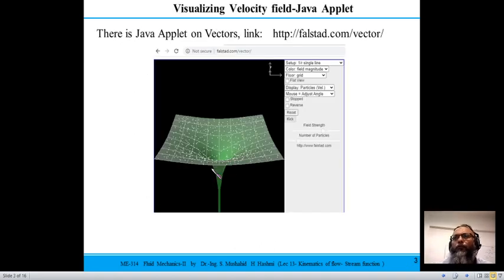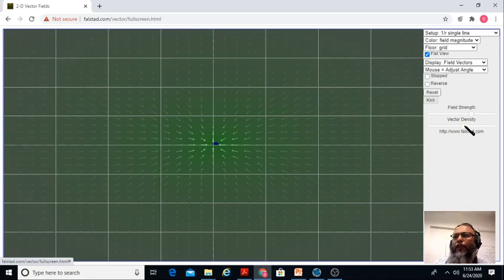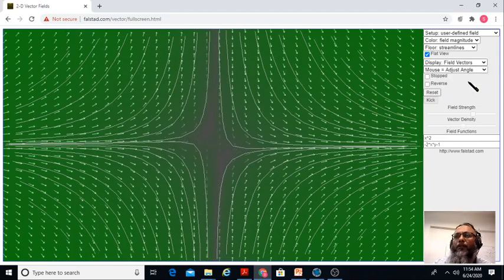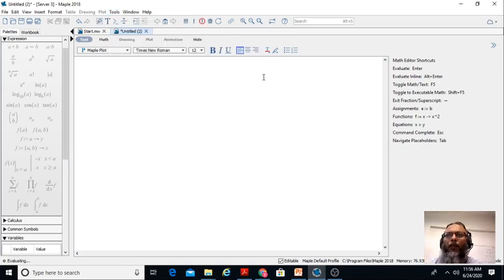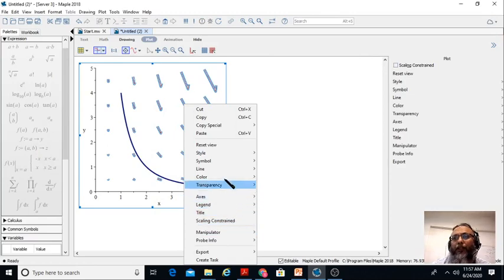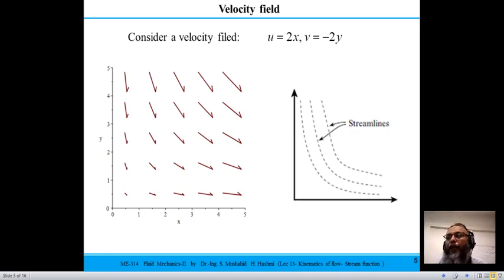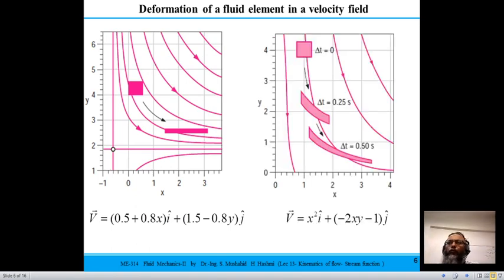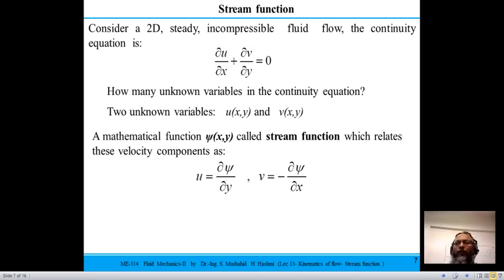Fluid Mechanics | Lecture 13 | Kinematics of flow | Stream function | Vector field visualization